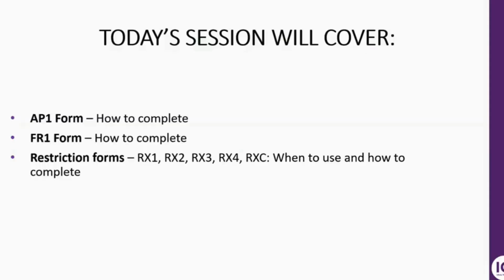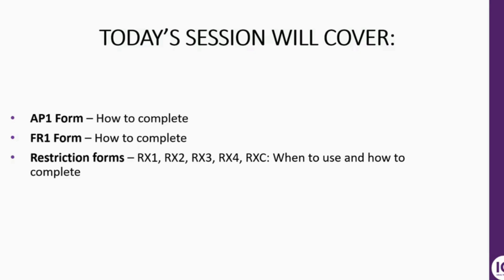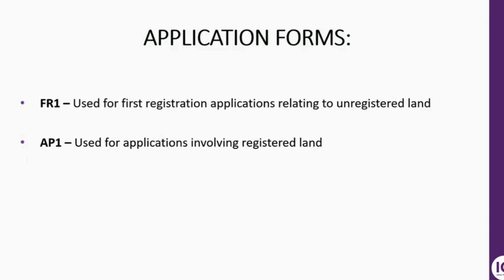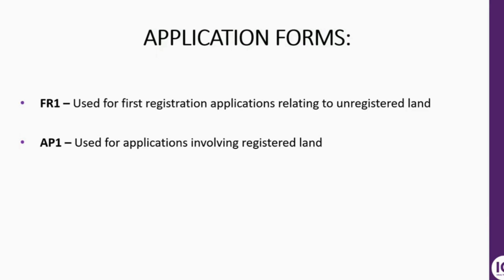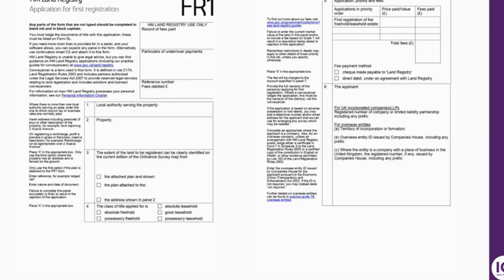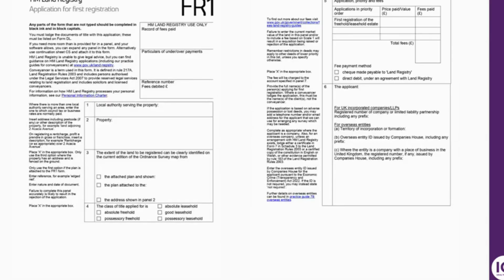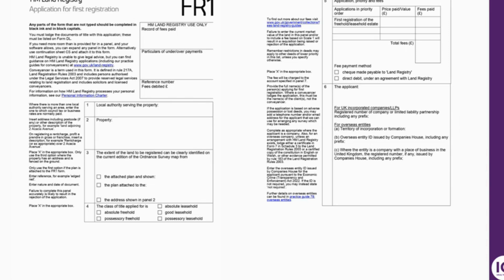Example of Post Completion Support Staff Training - Online Video 3